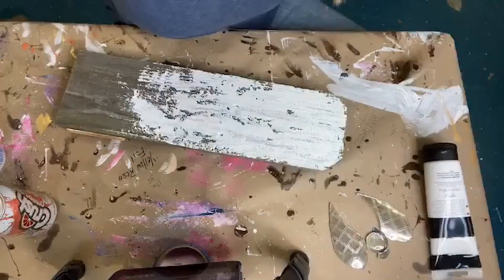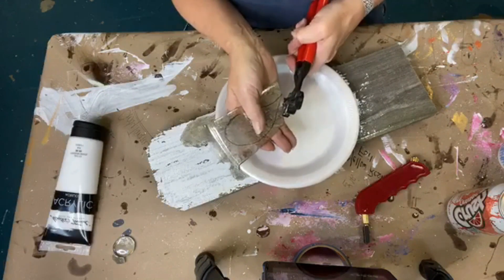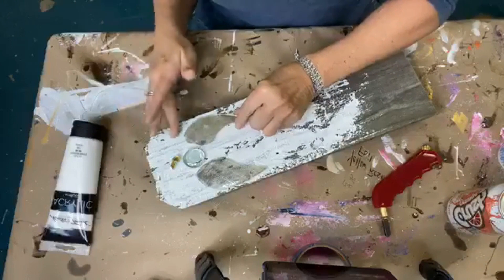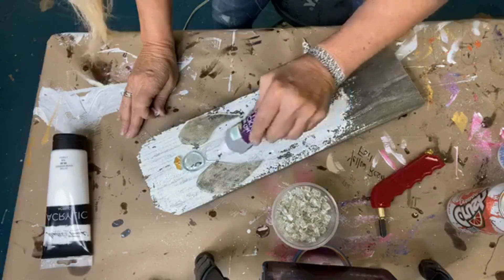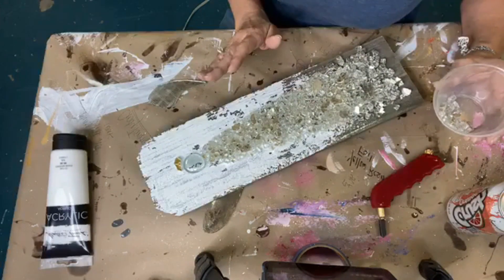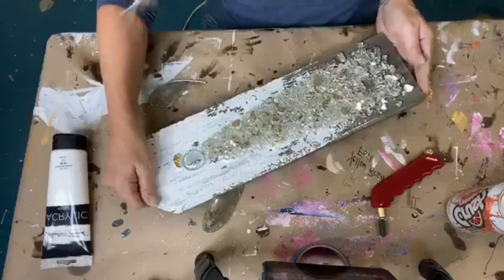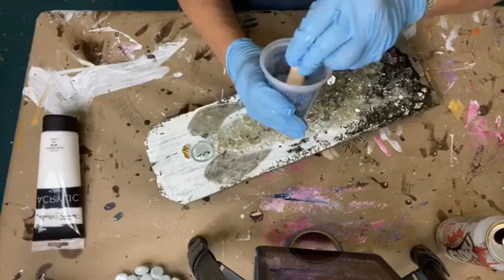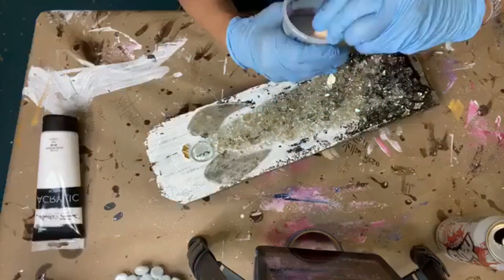Angel (Glass & Resin Art Tutorial)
We are using a distressed wooden board as our surface today to create an angel art piece. I'll show you how I created this angel entirely out of glass! I am using beautiful glass wings that I made out of a vase (and I'll show you how I cut these) plus lots of other glass pieces and crushed glass to bring it all together. This is great for those getting started making glass art!